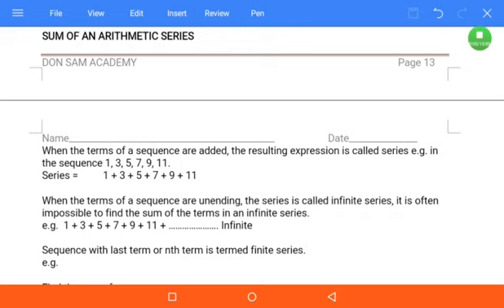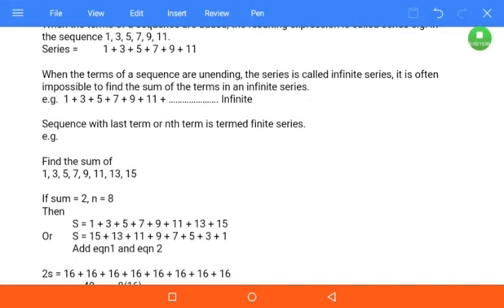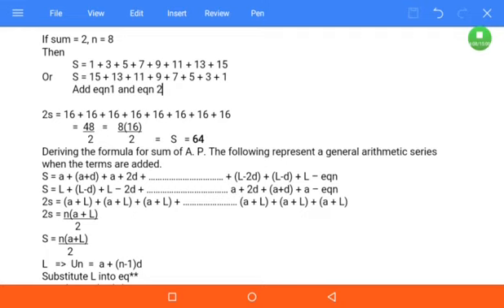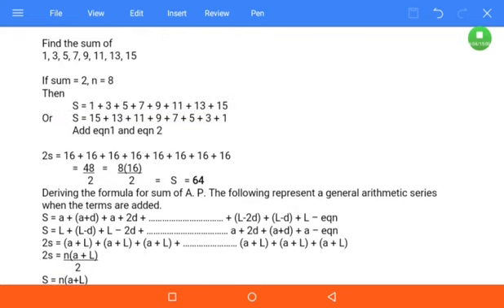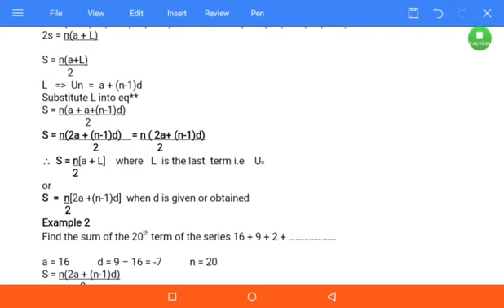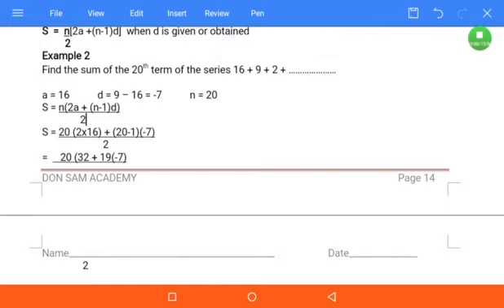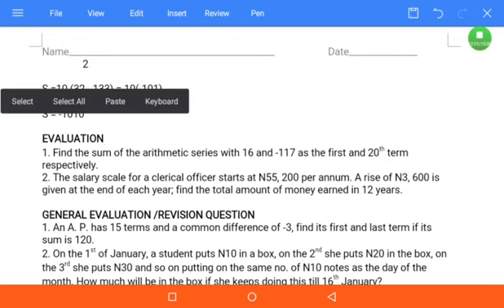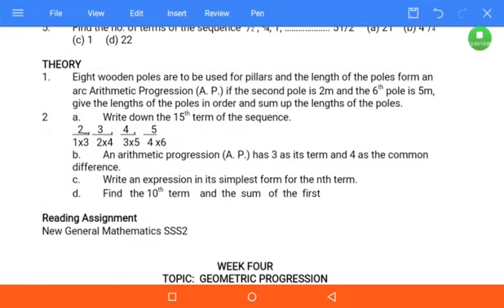Arithmetic progression(2)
Arithmetic Progression and Sum of an AP